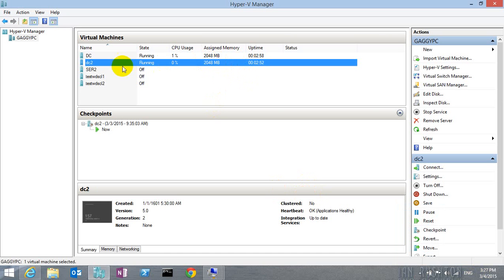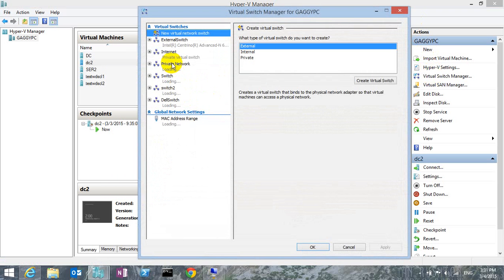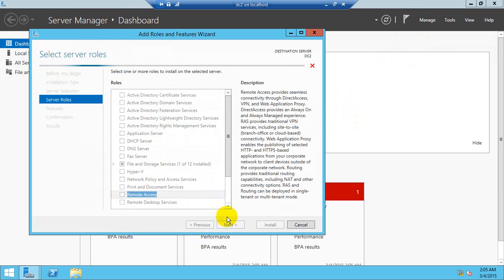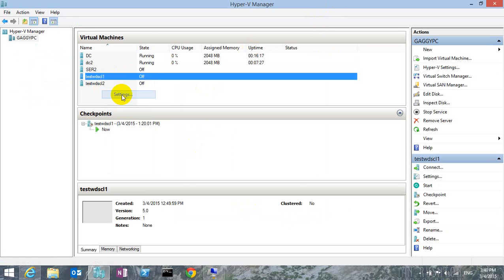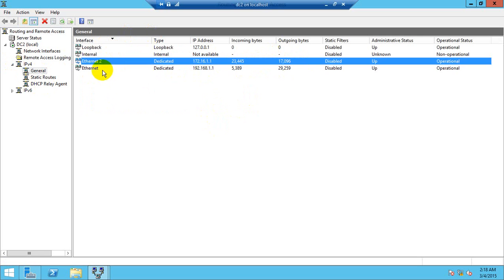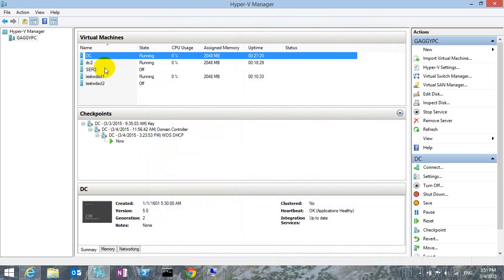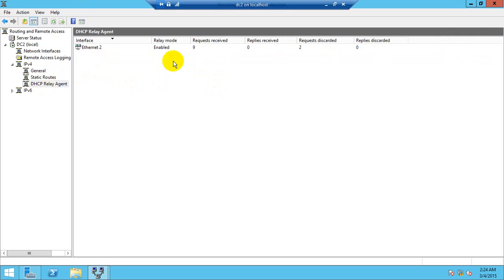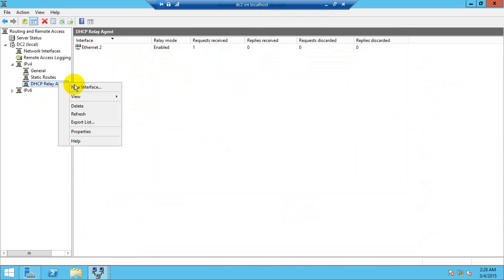DHCP Relay Agent in Windows Server 2012 R2- Configuring and Troubleshooting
Demo for Configuring DHCP Relay Agent and Troubleshooting the same.